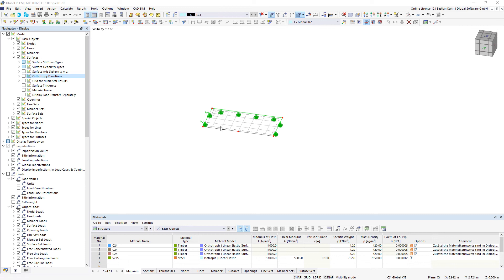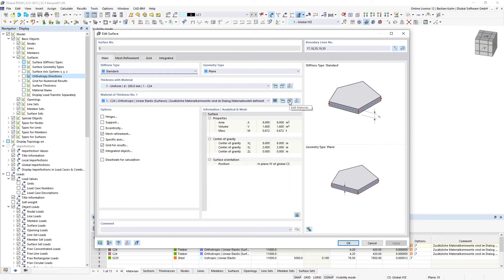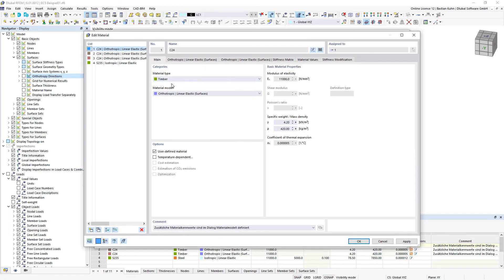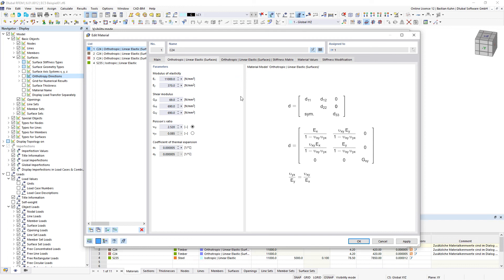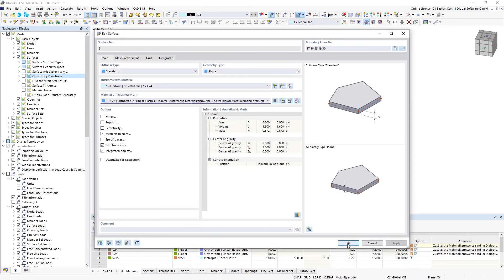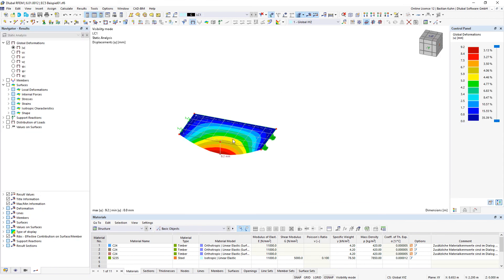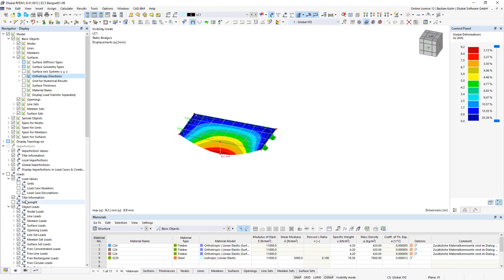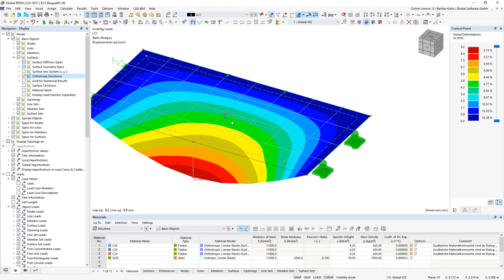Orthotropic Material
In this video you can see how the orthotropic and isotropic materials can be defined via the material thickness type in RFEM 6. Orthotropic material describes a material behavior where on a 2D surface a higher stiffness in x-direction of the shell compared to the y-direction of the shell can be defined. For 3D solids it is also possible to define a different material behavior in z-direction.